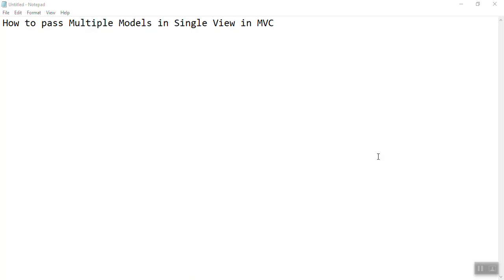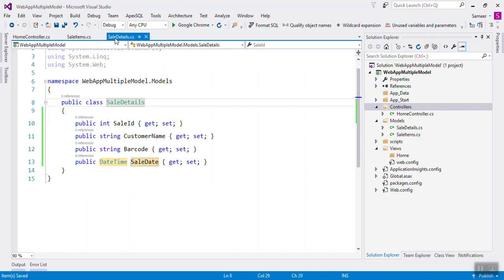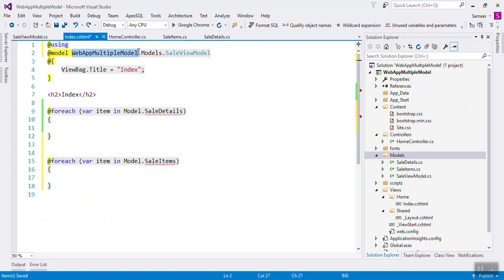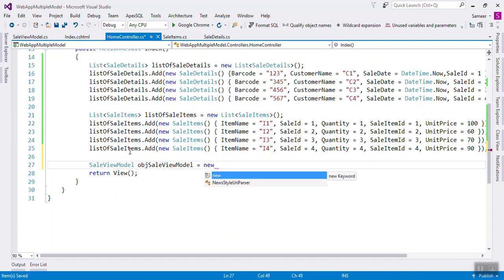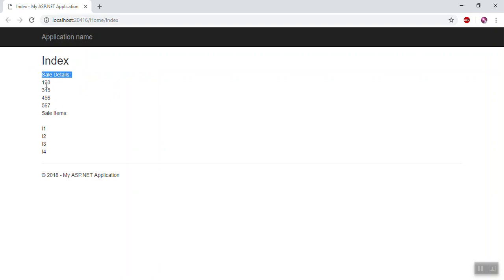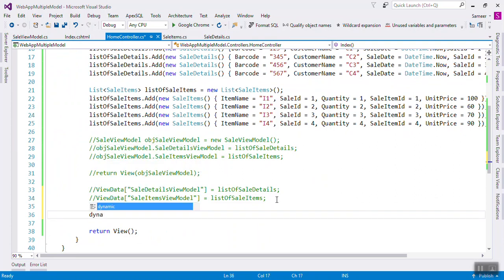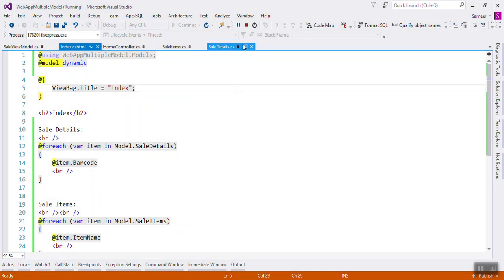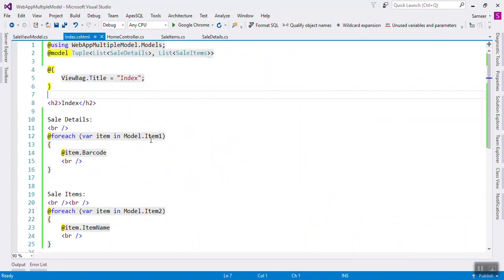How to pass Multiple Models in Single View in MVC